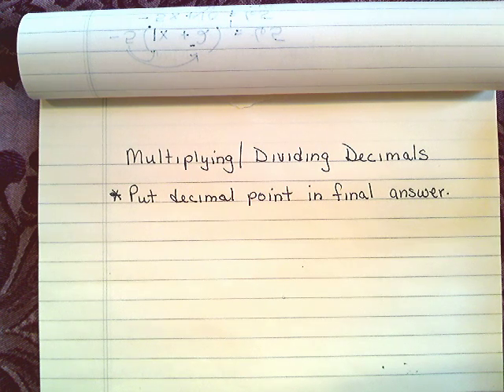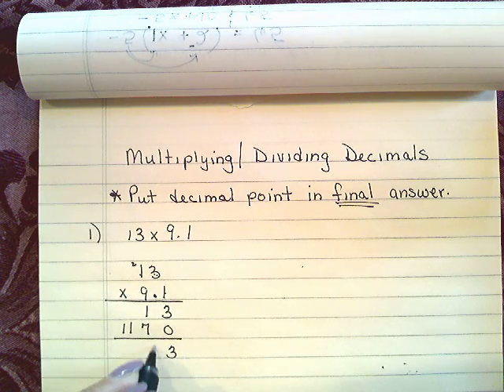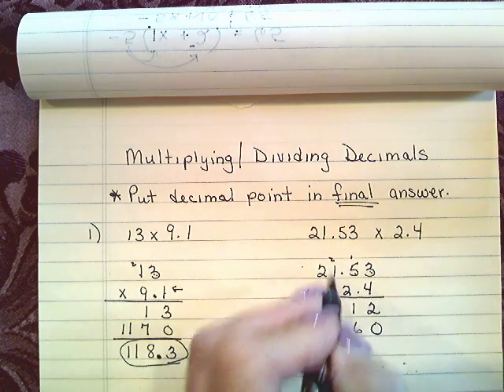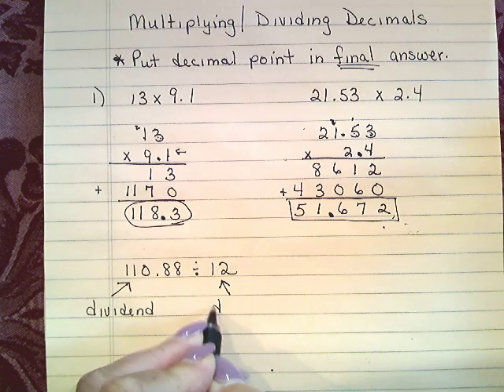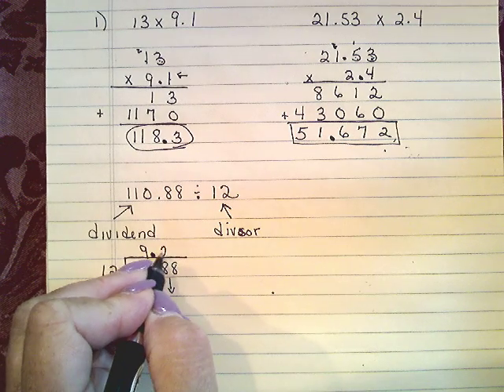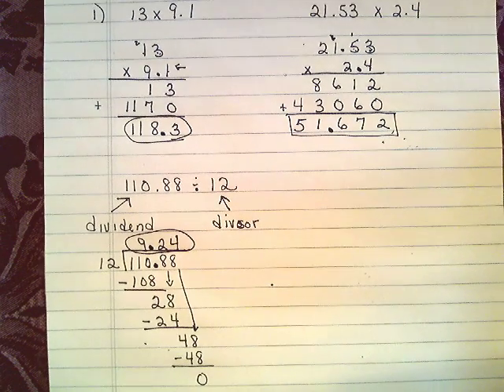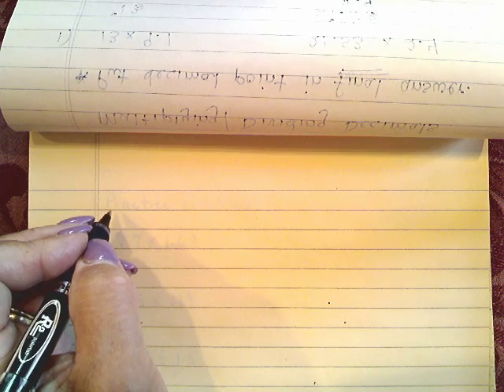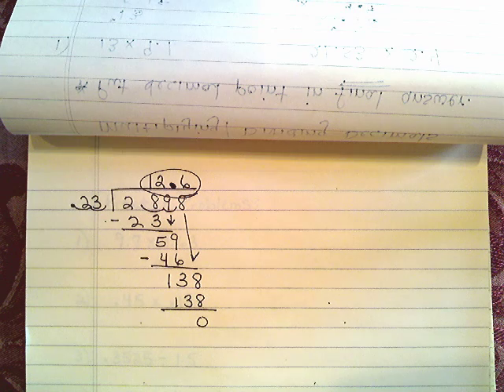Multiplying Dividing Decimals